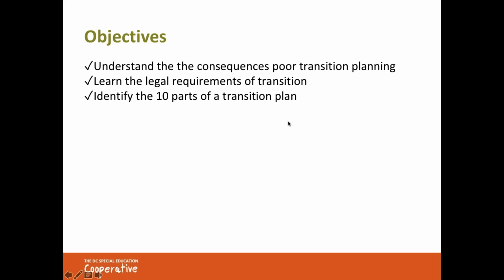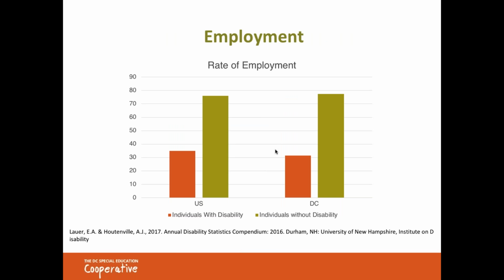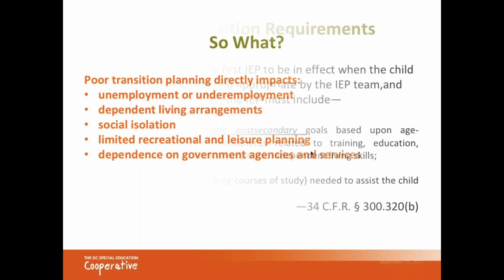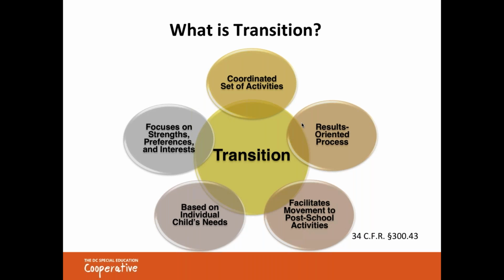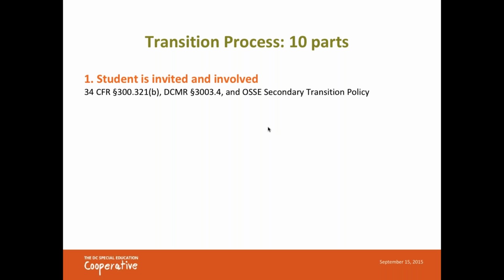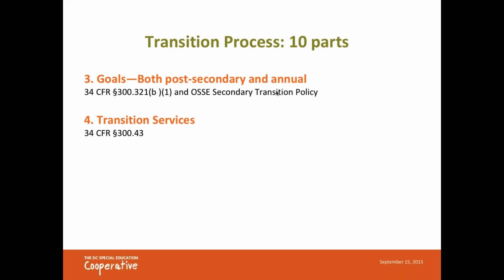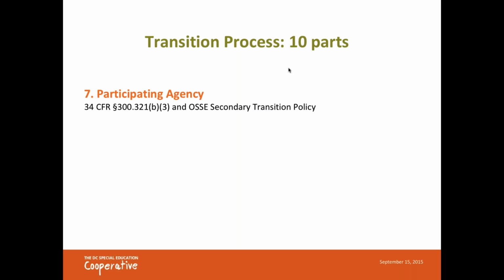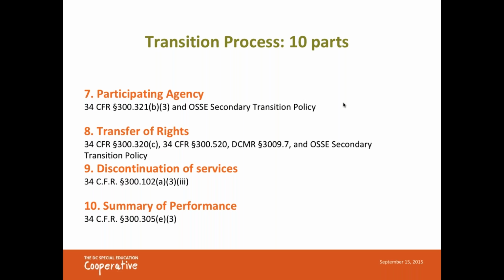Introduction to Transition Webinar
This 11-minute webinar takes a high level approach to secondary transition. It addresses the consequences of poor transition planning, the basic legal requirements, and 10 steps in the transition process.